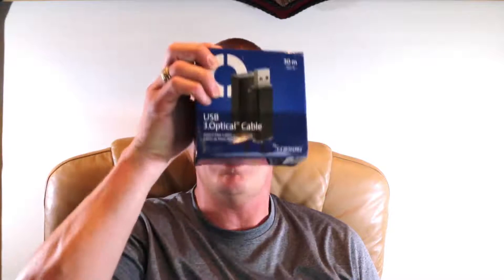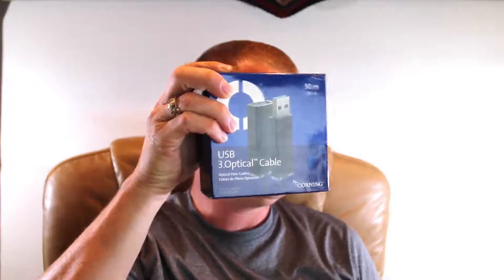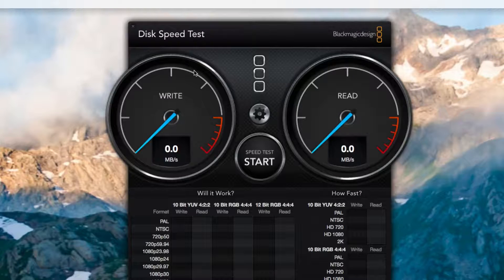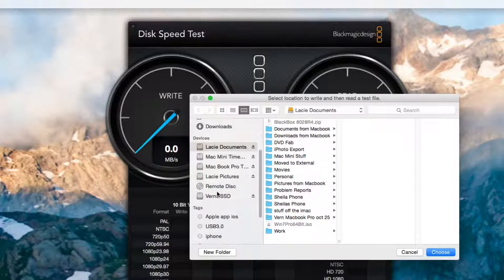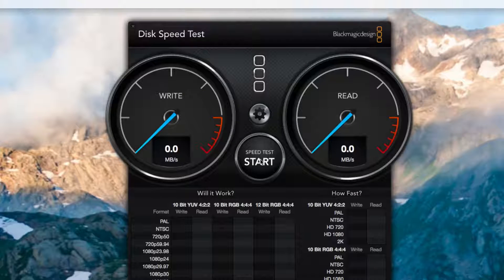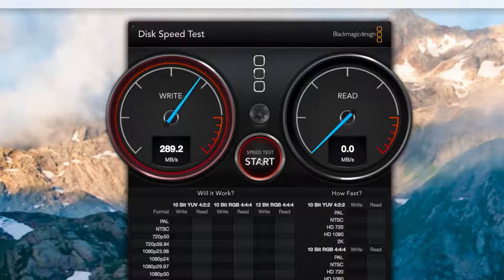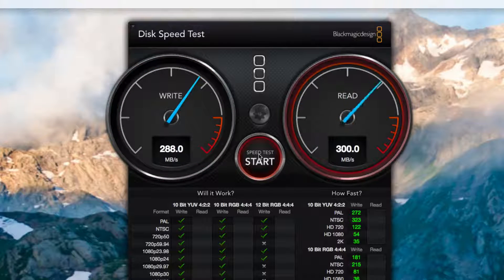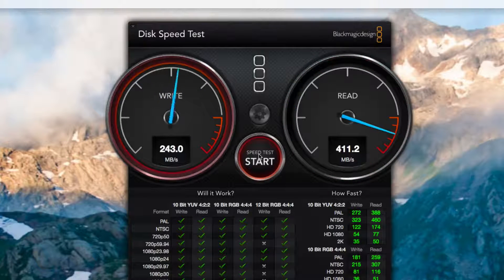Corning 100ft USB3.Optical Cable Review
Super long USB 3.0 cable at 100 feet/ 30 meters this thing rocks on performance.